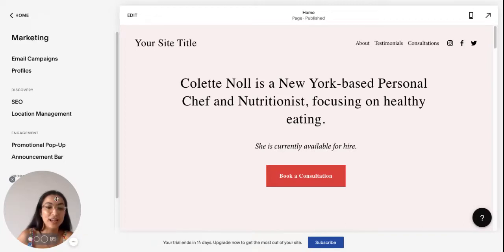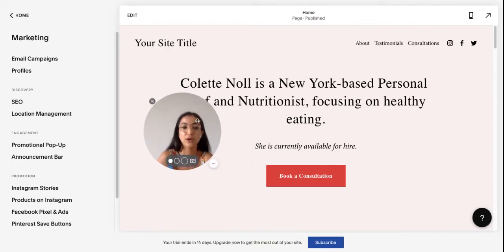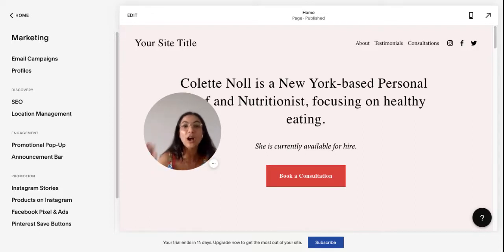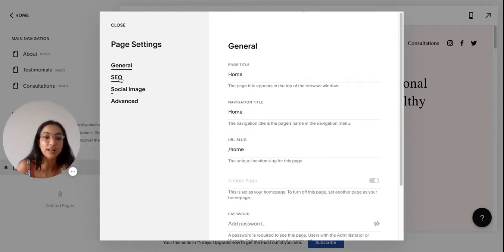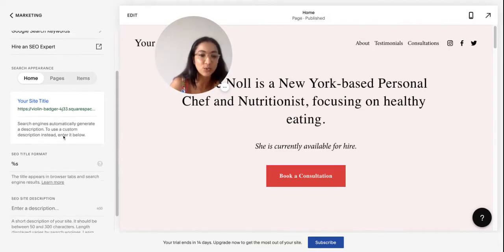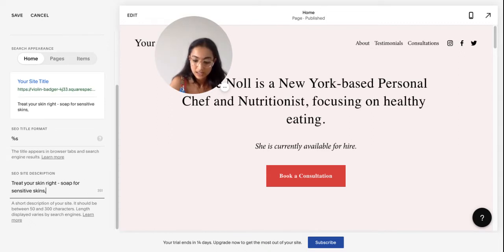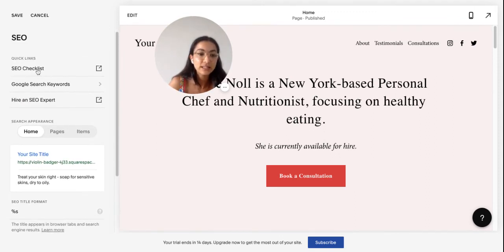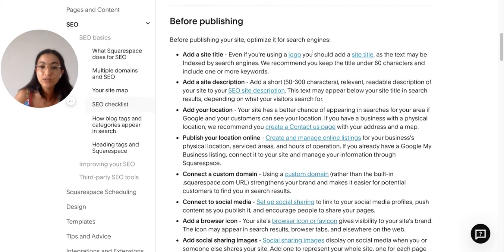SEO settings in Squarespace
Set your SEO parameters on your website for maximum reach online! 🚀